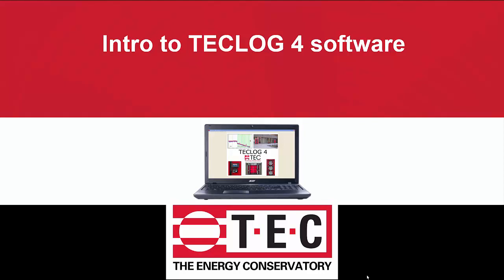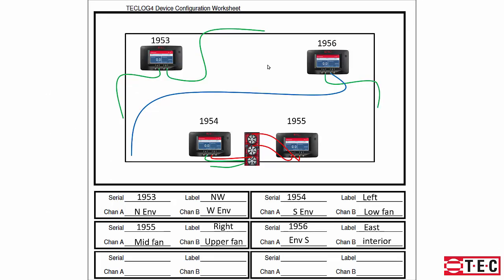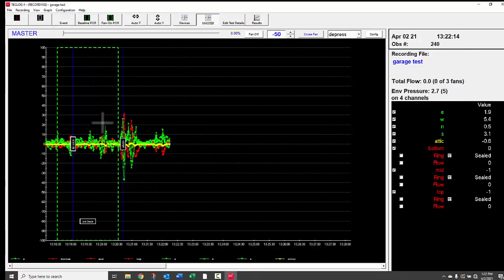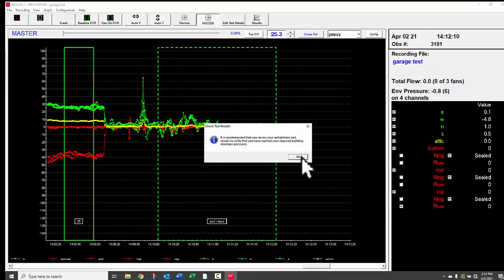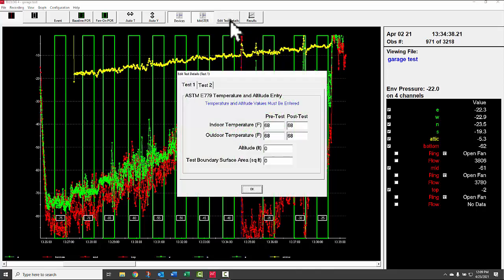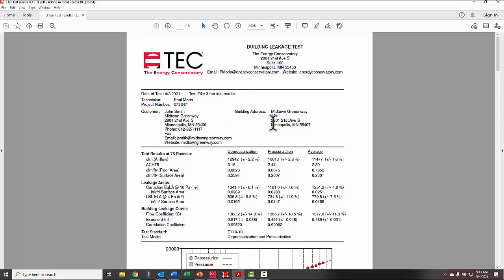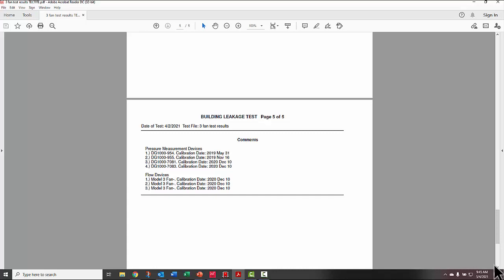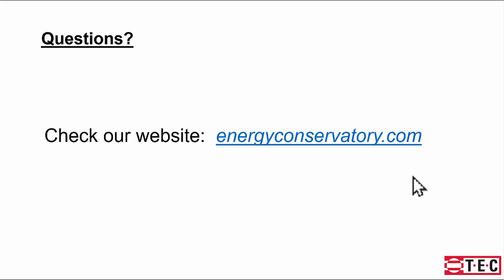TECLOG4 Software Overview for Multi Fan Testing, pressure logging and more...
Overview of TECLOG4 Software used for Multi Fan Testing, pressure logging and more...